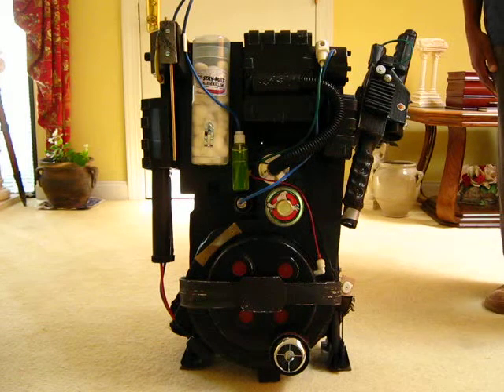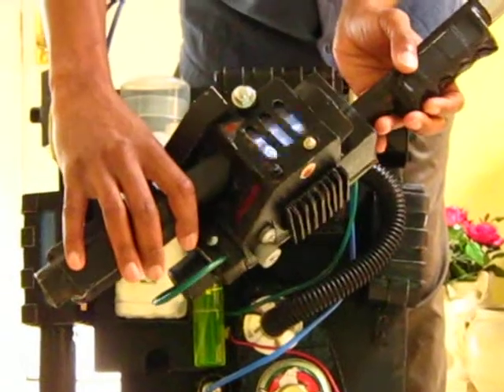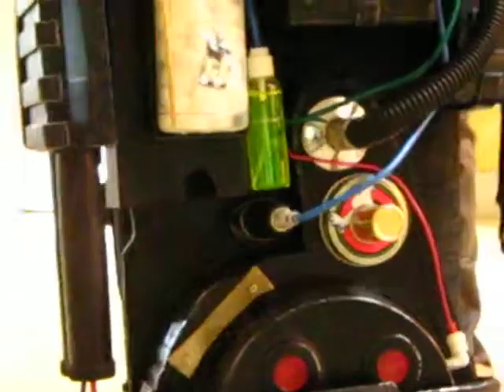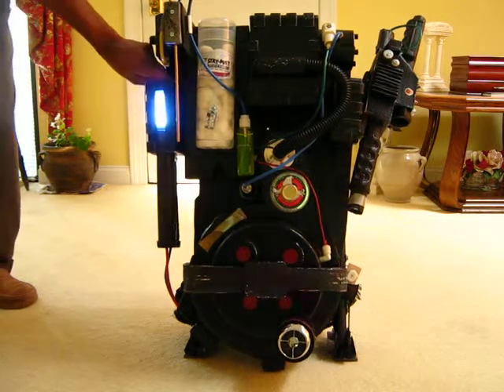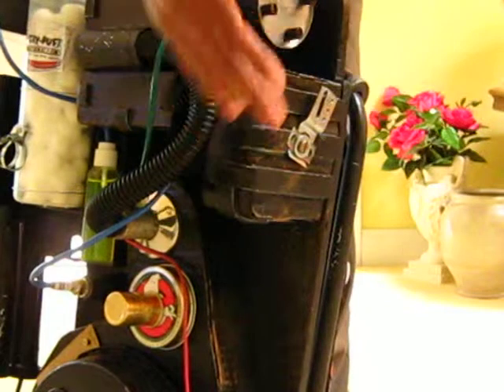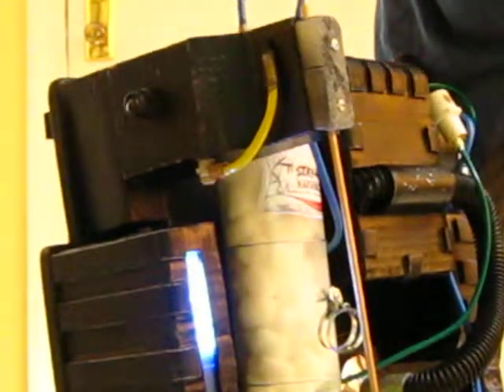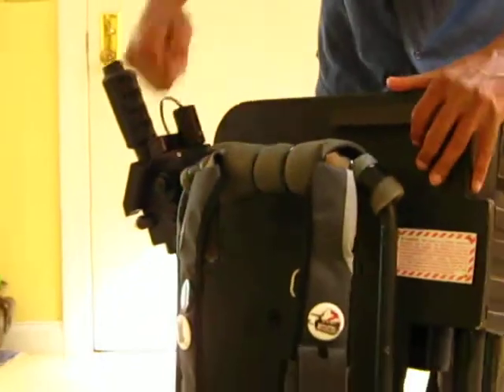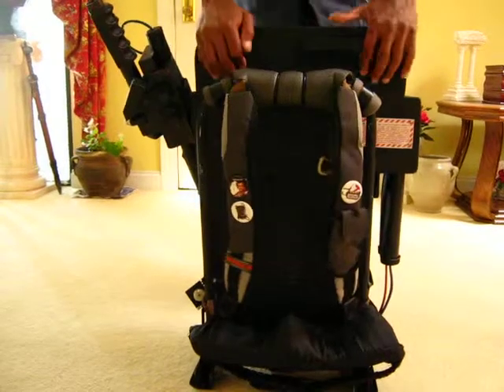Cardboard Proton Pack Update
Sorry for the follow-up delay on this Proton Pack. Still waiting on items to complete the Pack. I hope you enjoy the progress so far.